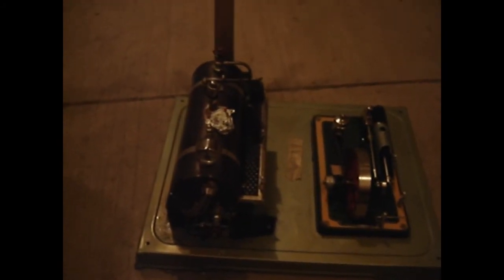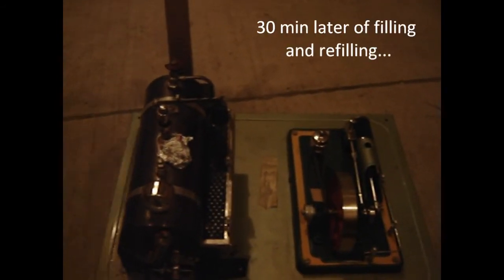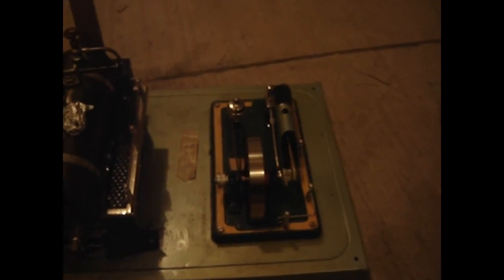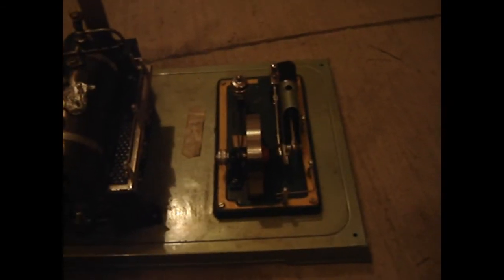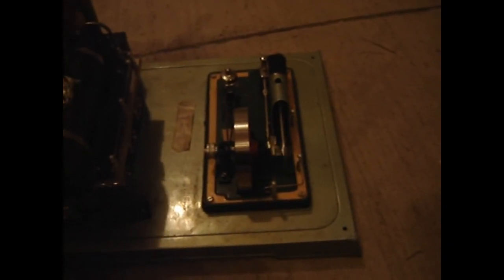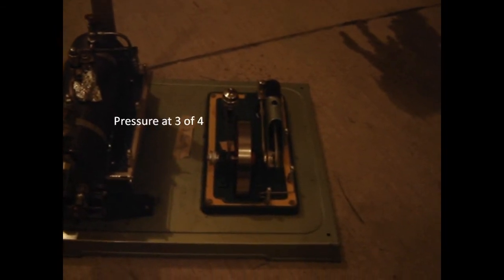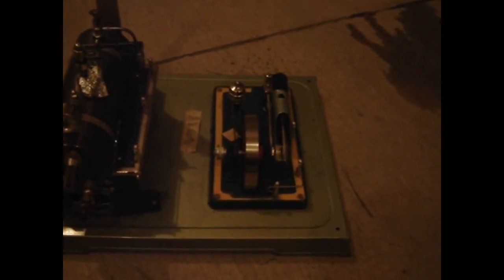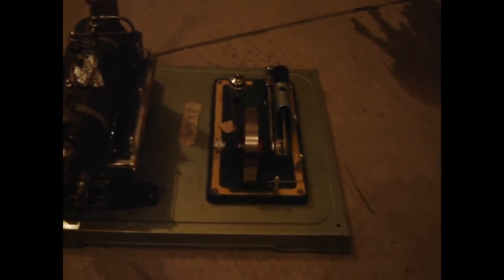The Dilworth Family Heirloom Model Steam Engine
This is a fully functioning steam engine that my father in law used to play with when he was a boy, and perhaps the most interesting family heirloom I have ever seen. I'm happy to say, Gary, that it still works as well as the day it made. I just have to find some proper fuel, and I know just the thing that will do it. I can build up some pressure, but I can't maintain it without constantly filling the small reservoir with fondue fuel. It burns too quickly to be useful without being a full-time fireman. Now if I only had something to power...